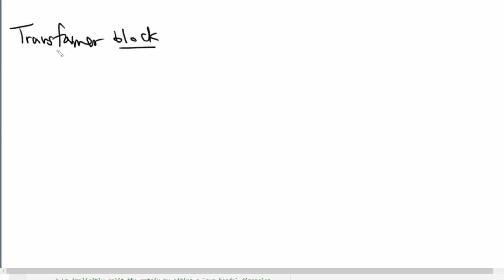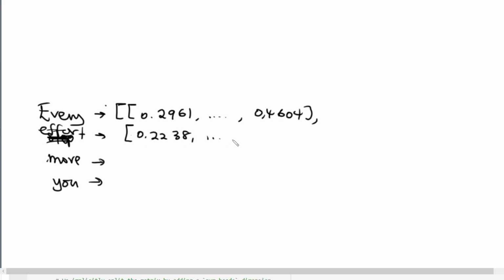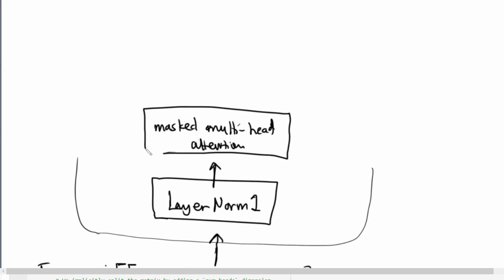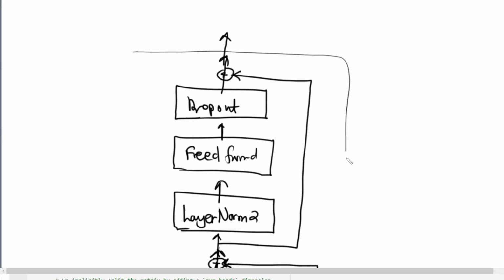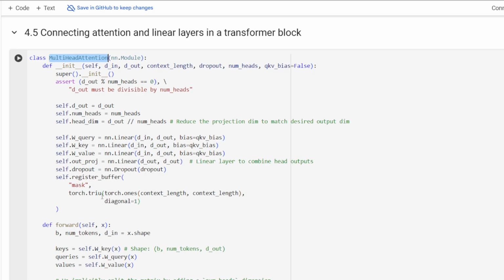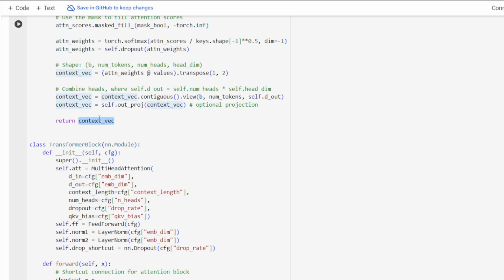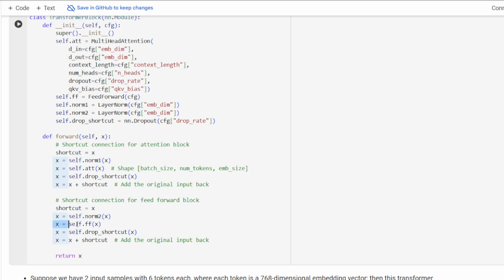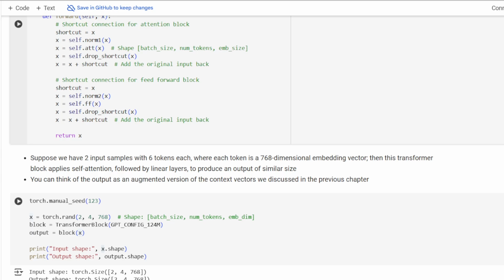Connecting attention and linear layers into the transformer block